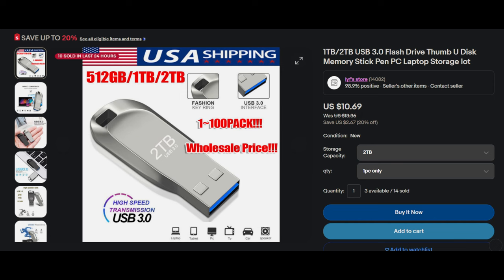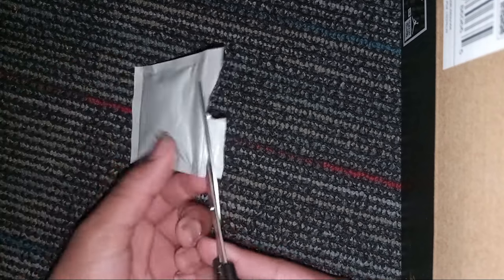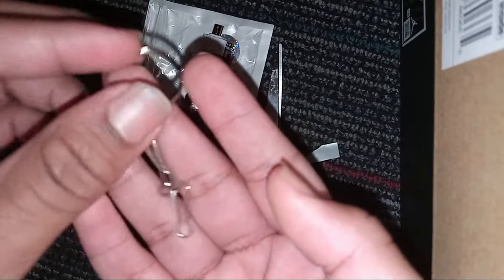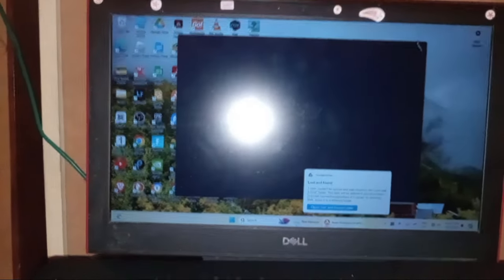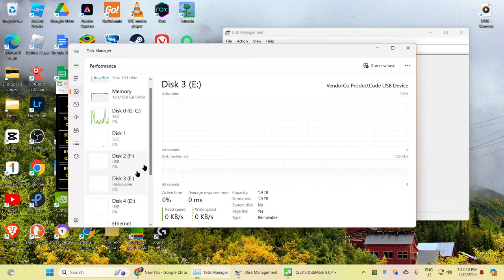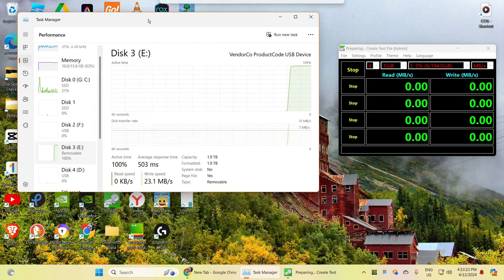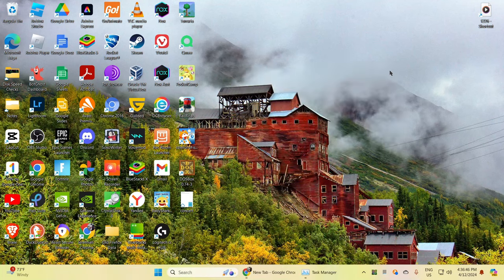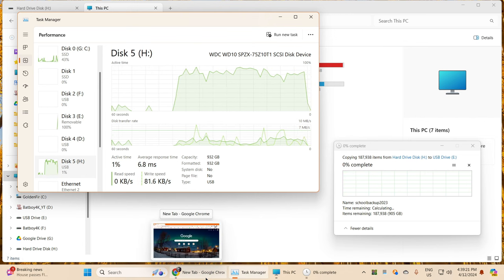2TB For $12 super fast speeds, off from eBay. Too Good To Be True??? | Product Review eBay video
Hello everyone and today we will buy the 2TB USB (Confirmed as VendorCo) off from eBay for $12, so, before I plugged it in, I thought this to myself, is this too good to be true? Well the package arrived after 5 days from ordering it, we took a look and inspected each item it came with, the item seemed to come with a mobile USB type available for plugging the USB in the phones for additional storage, turns out, when I tested it, it was a HUGE FAILURE. In fact, instead of offering good enough speeds for data transfer, we have got the most rubbish, trash speeds ever at ultra high latency barely any transfer with 100% stuck usage. The speed and data test took WAY longer than expected due to VERY high disk usage with higher latency. So far, it was too good to be true. But they tried to break it. Welp, rip my $12 wasted with another trash devices that can't even do good, also the brand wasn't widely known, and is considered as a unknown brand like GoldenFir, a huge ripoff, the opposite of "Must buy". I tested a QHD Christmas movie and it sucked, lots of skipped frames, lag, and glitchouts happened and so are the audio repeats and delays. So, stay away from these cheap takeovers and look very close at the ratings and the seller info next time. I brought my Tech AI into this and he said it was likely a faulty device. He never heard about VendorCo and so do I. And there's your proof, not ALL cheap stuff can be good unlike this one. Find out all in this video to learn more.

0:00 Product info
0:03 Unboxing
1:30 Inspecting the USB
4:10 Data Transfer Speeds Test
7:05 The Results
7:45 Inspecting the storage types
8:16 Hard Drive Backup to USB
9:00 USB to smartphone
10:34 Conclusion
11:08 My Advice